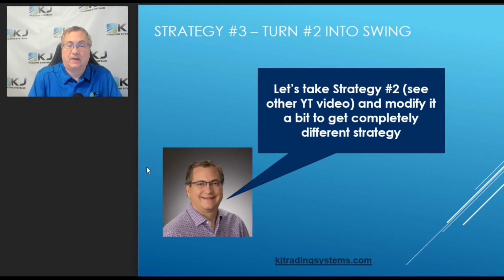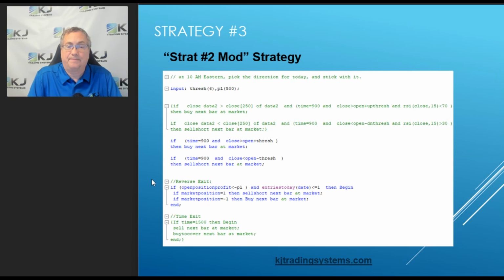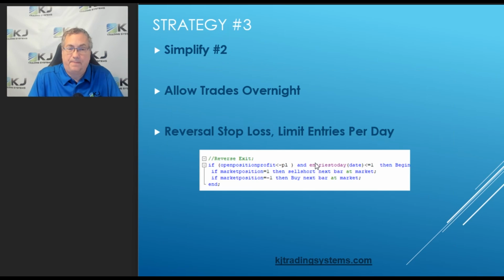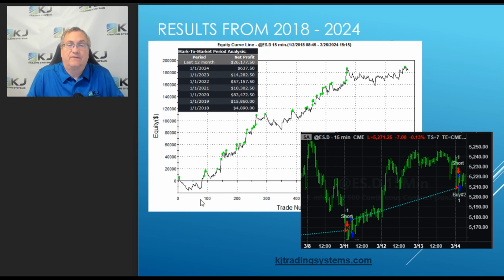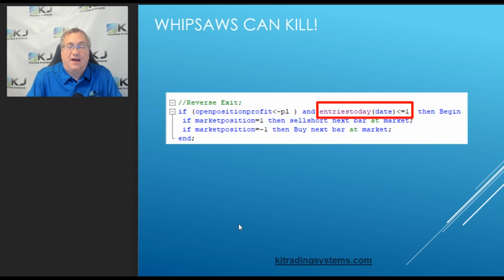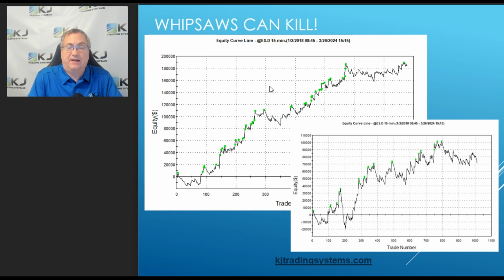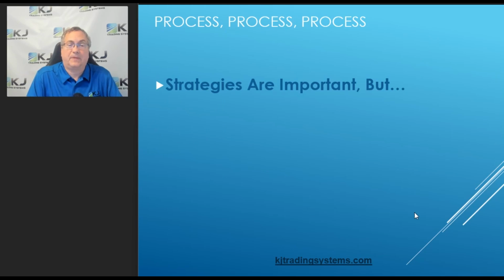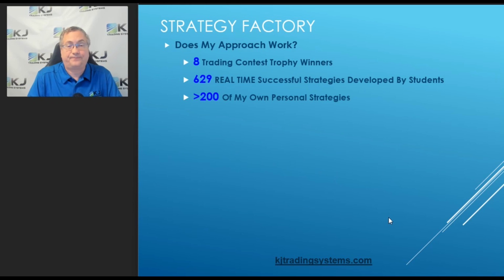Algo Trading Strategy - Mini S&P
Check out this WORKING mini S&P algo!